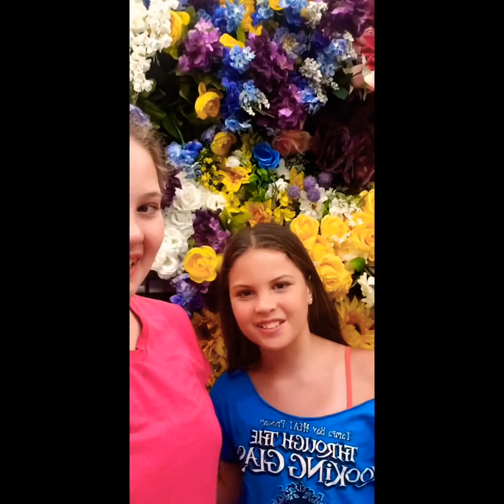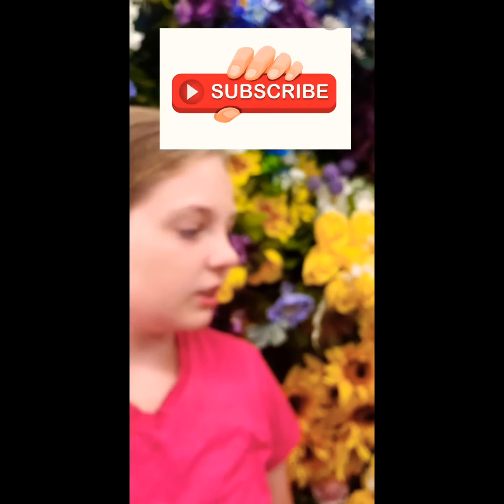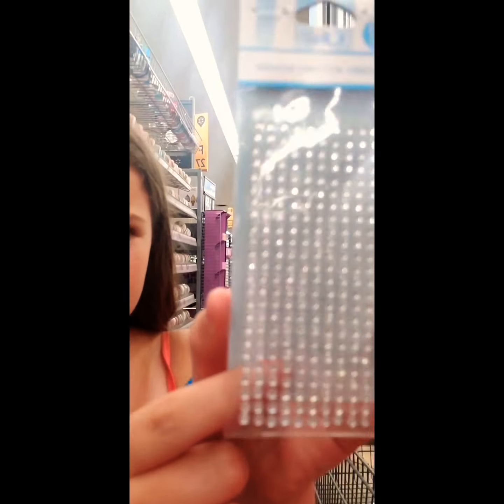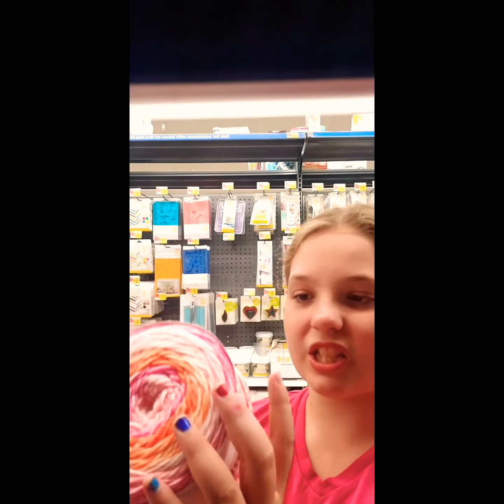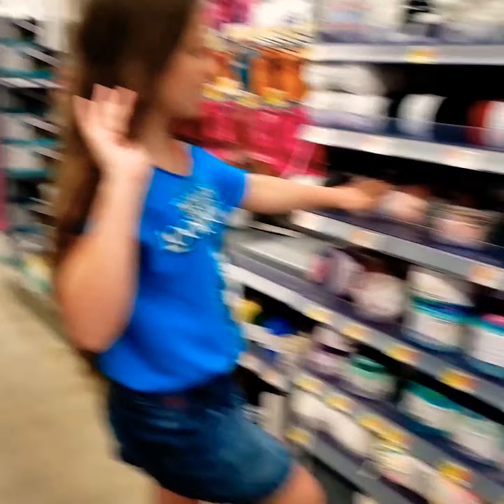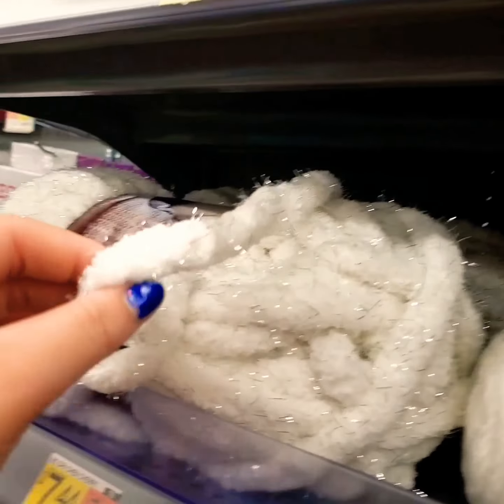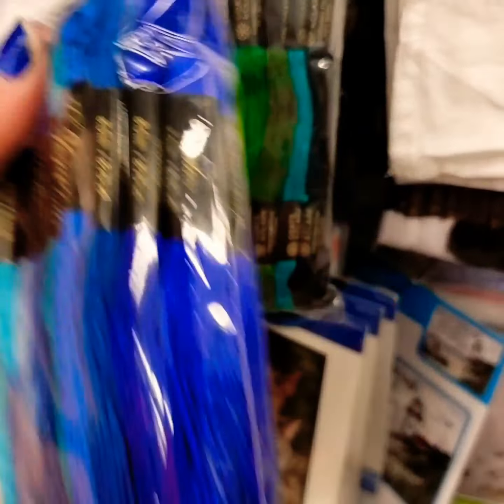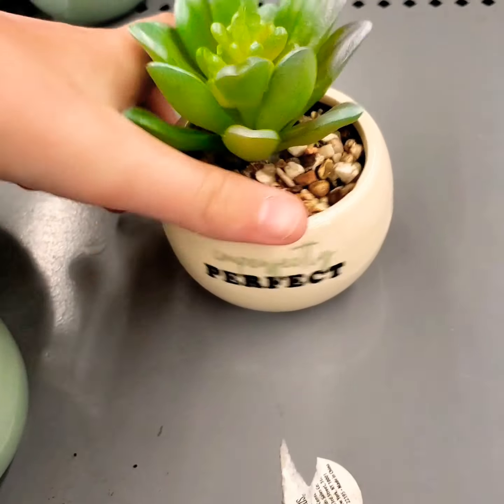shoppin...🛒🧋🧋🧋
get a yarndoll @ yarndolls21 @gmail.com